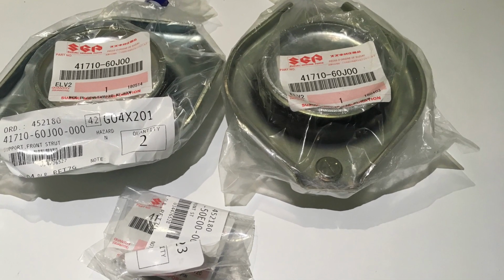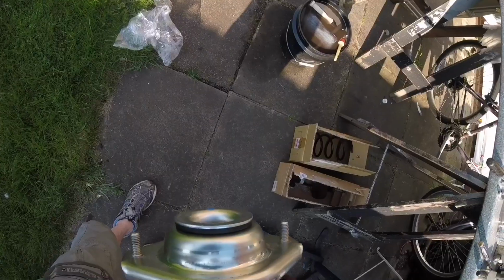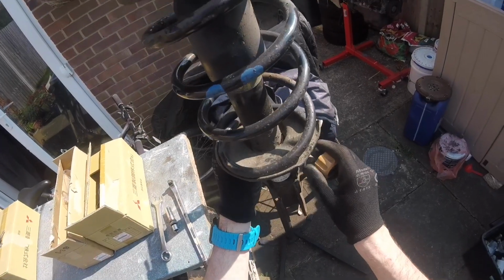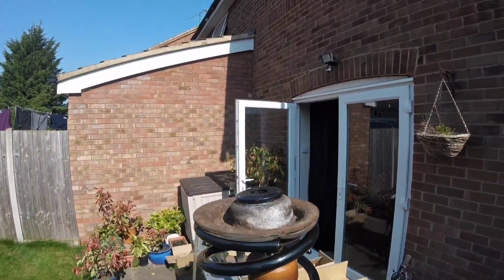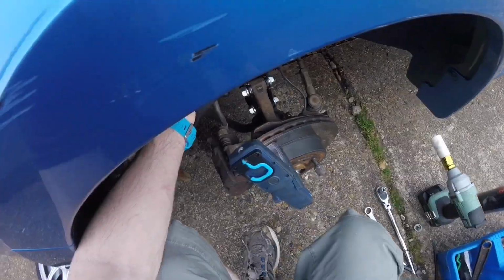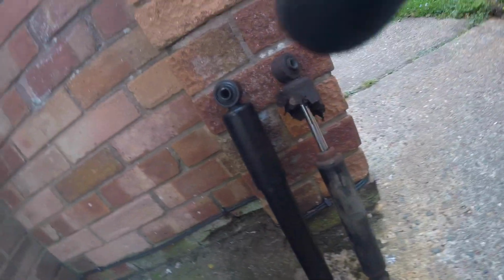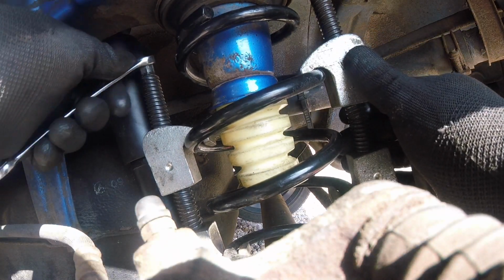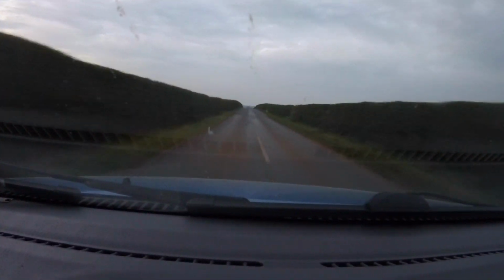New Top Mounts & Suspension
See if it works out cheaper for you and your location.